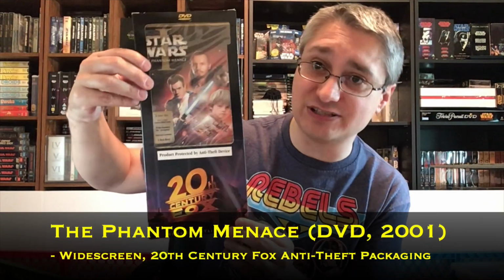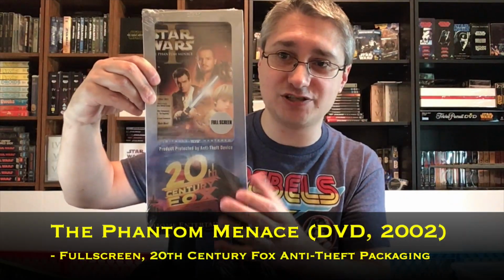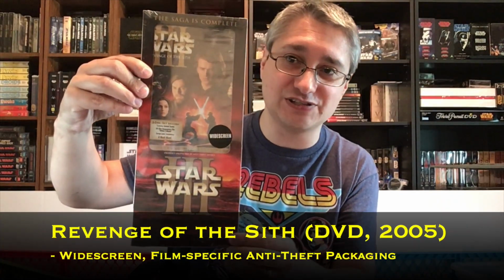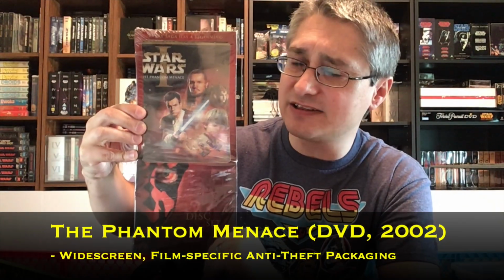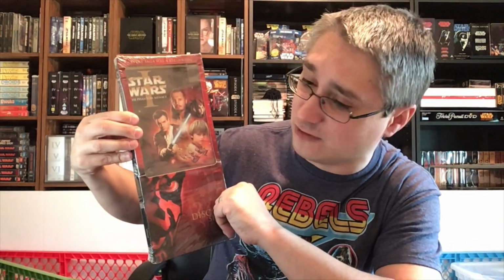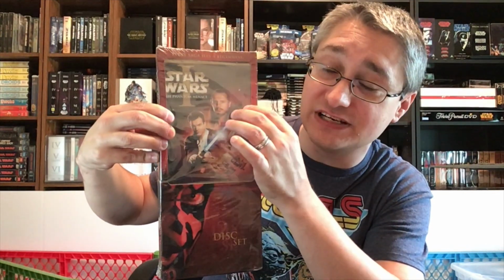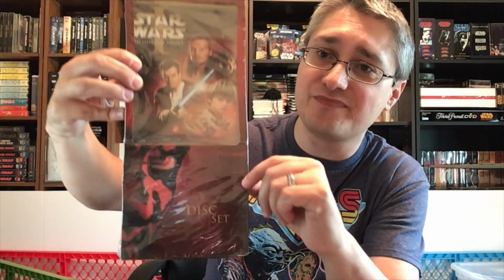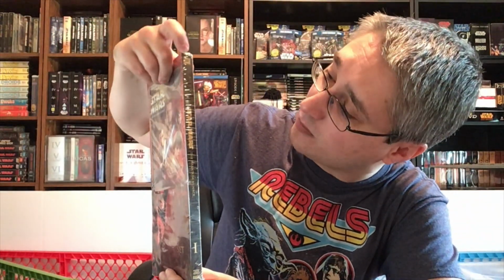From the Star Wars Home Video Library #264: TPM's Film-specific Anti-Theft Packaging Variant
This episode of From the Star Wars Home Video Library focuses upon the film-specific anti-theft packaging variant for TPM on DVD.